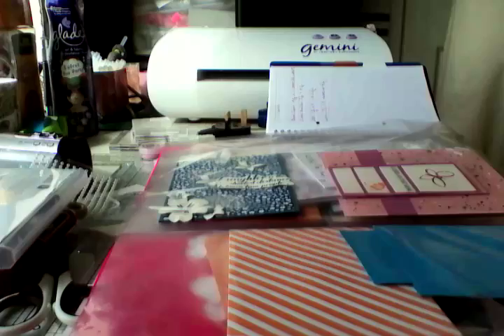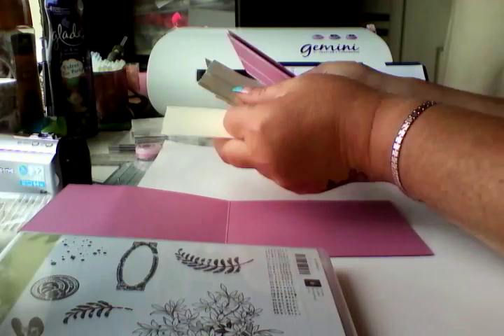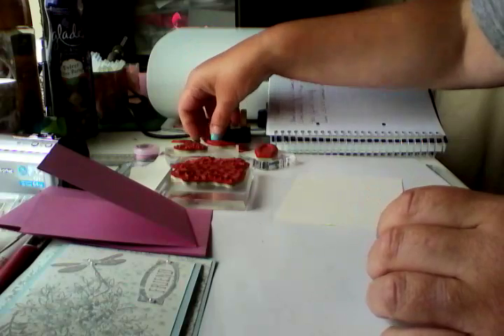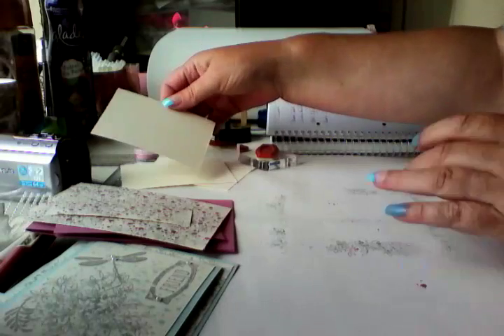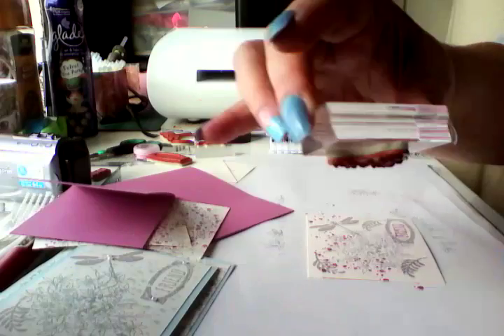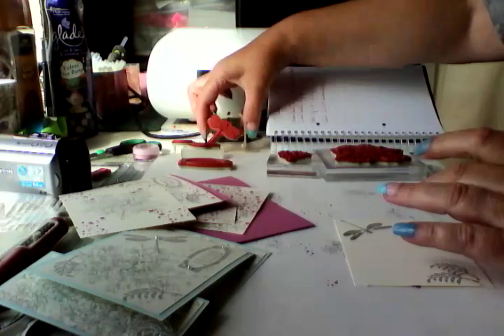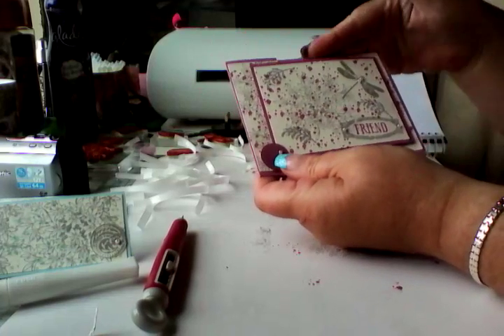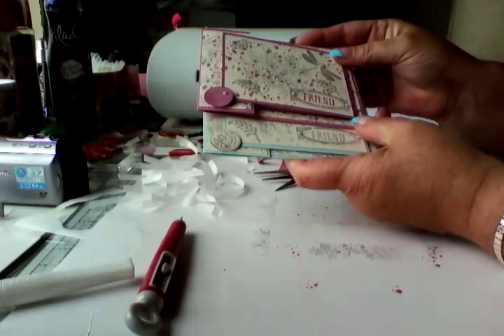Card made using Stampin up products very vanilla sweet sugarplum and smoky slate xxx